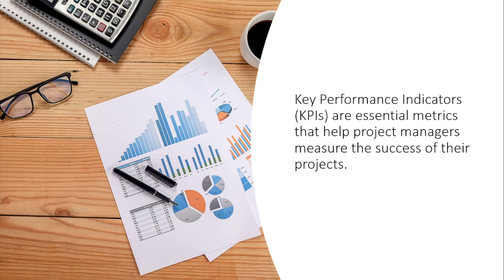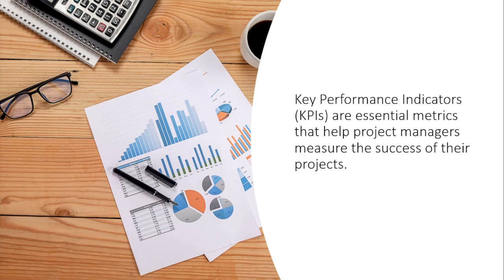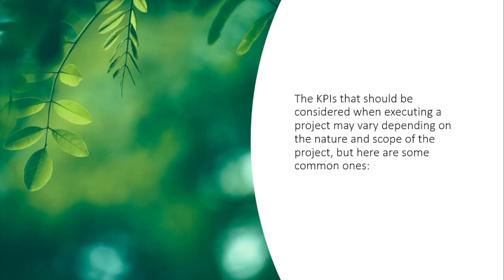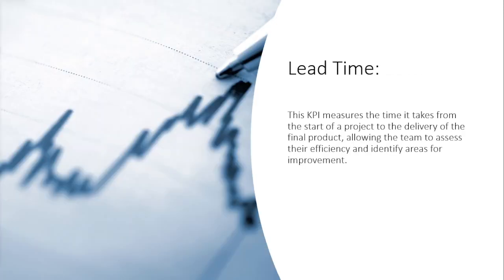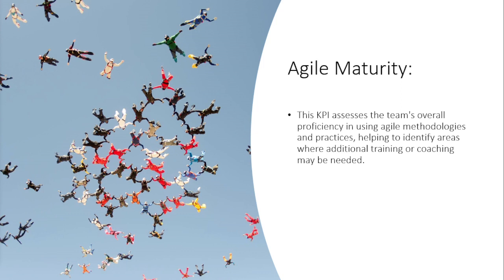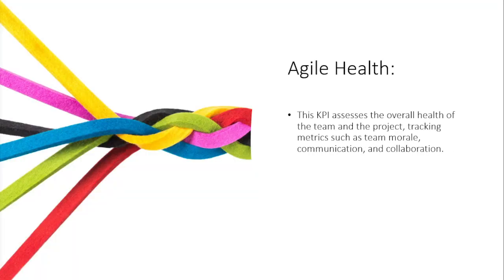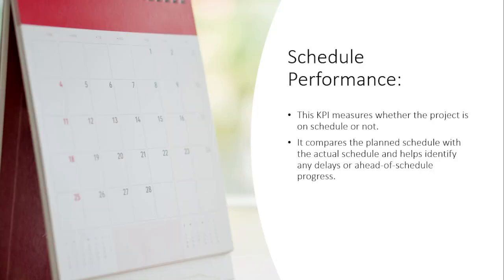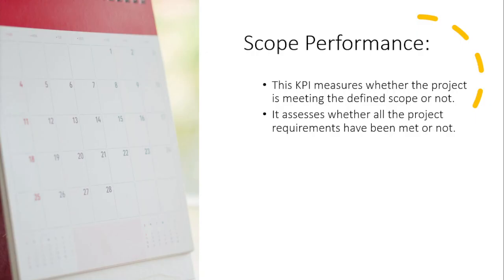KPIs in Project Management (Agile & Predictive) PMBOK 7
Are you a project manager struggling to measure the success of your projects? 🤔 Do you want to optimize your processes and track progress more effectively? 📈🔍 Look no further! 🚀 Our video covers everything you need to know about Key Performance Indicators (KPIs) in Project Management, including both Agile and Predictive methodologies under the latest PMBOK 7 framework. 🙌 Learn how to choose the right KPIs, track progress, and measure performance. Whether you're a seasoned project manager or new to the field, this video is for you. 👨‍💼👩‍💼 Let's get started! 💪